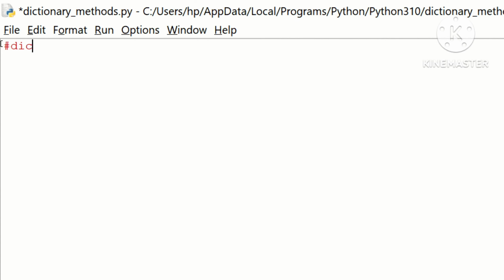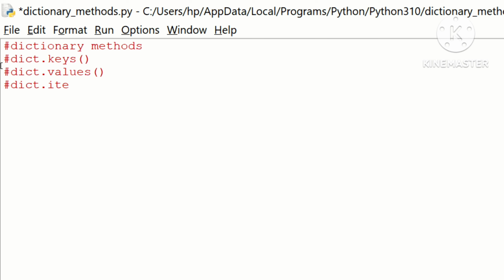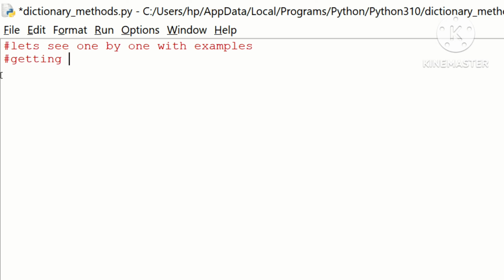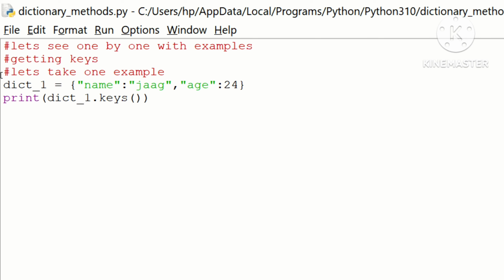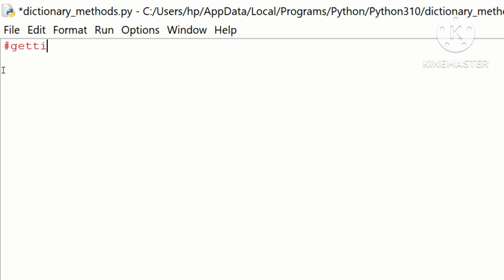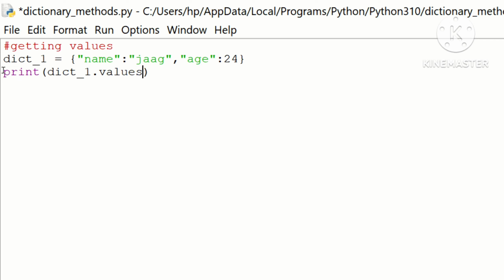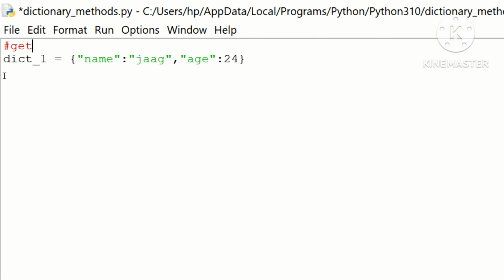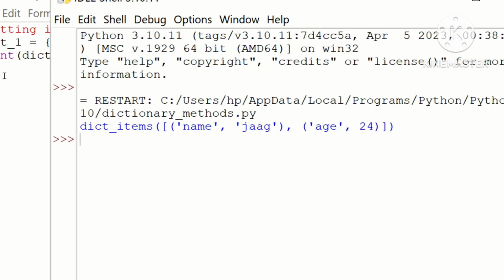dictionary methods in python